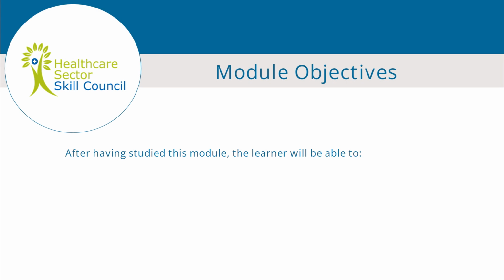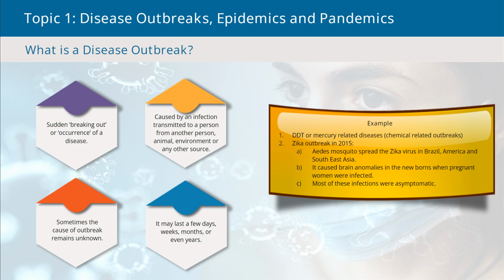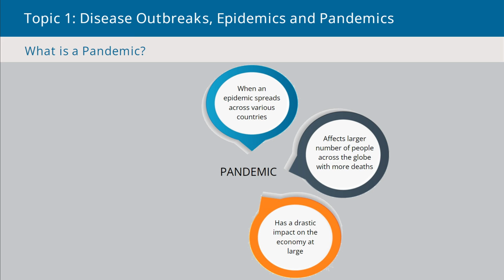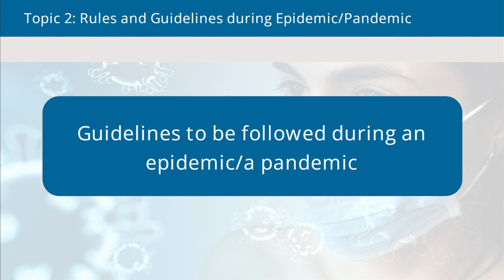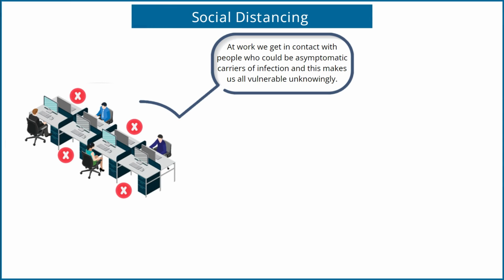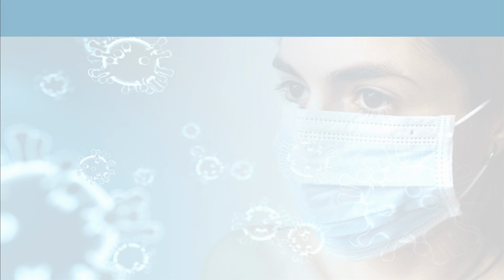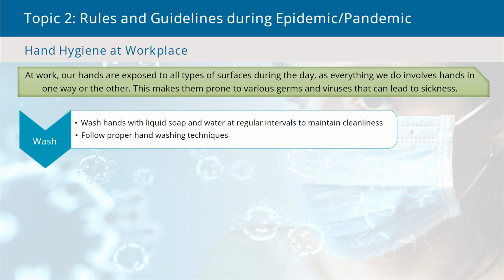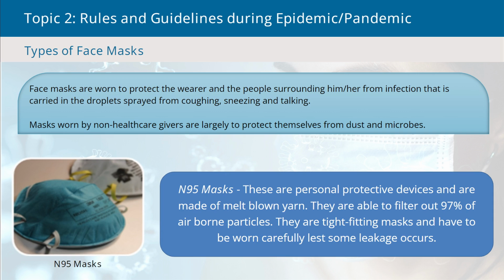Module - 1 Disease Outbreaks and Guidelines during Epidemic Pandemic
Follow Sanitization and Infection Control Guidelines